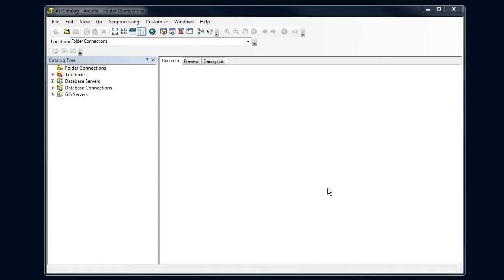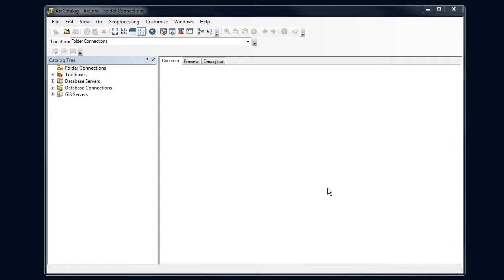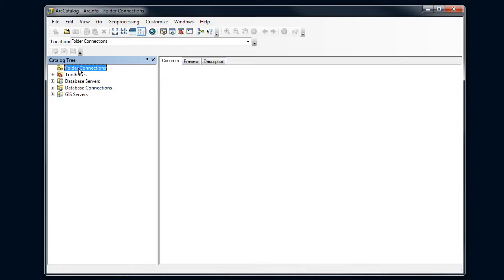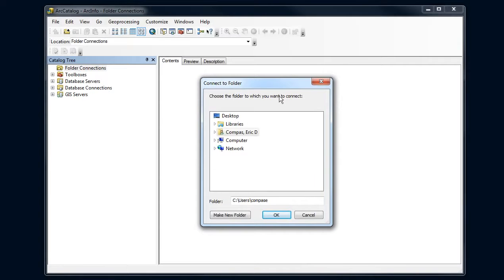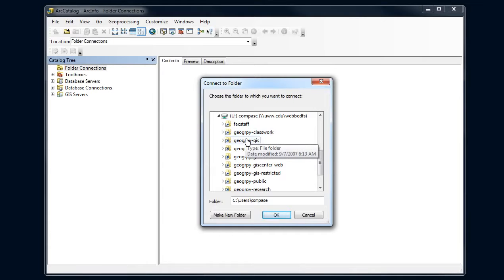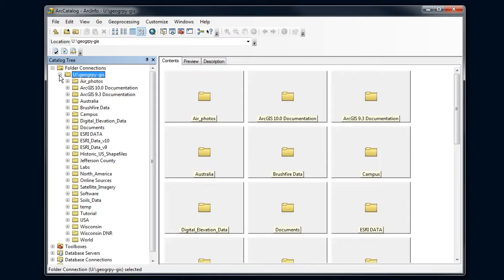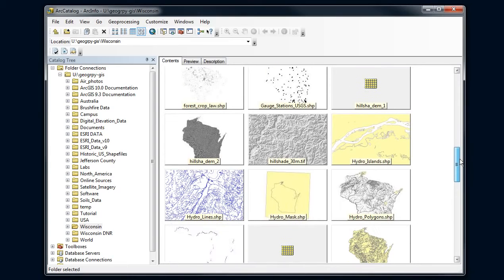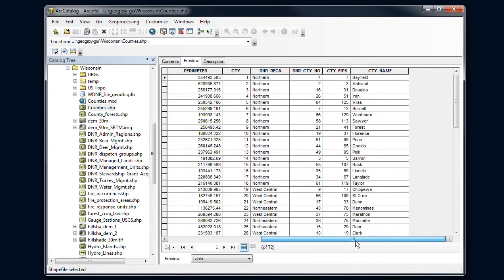ArcCatalog Introduction, browsing and viewing data